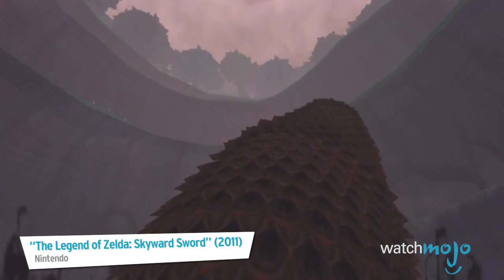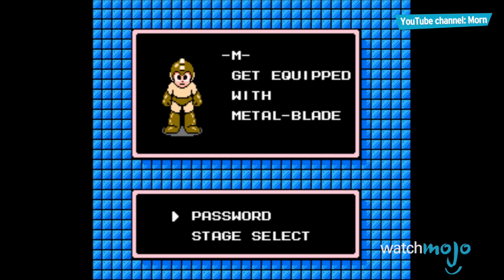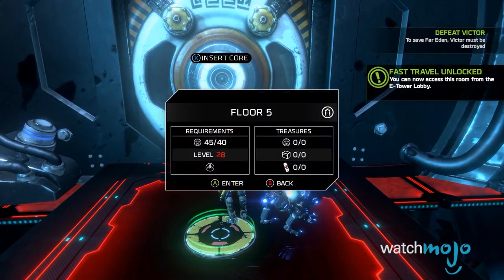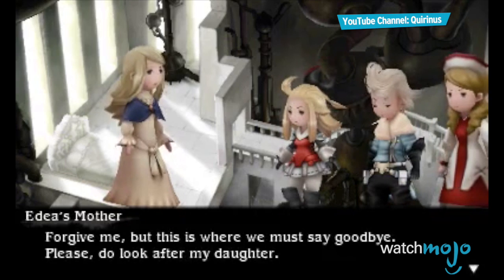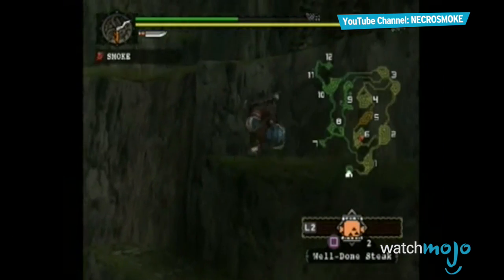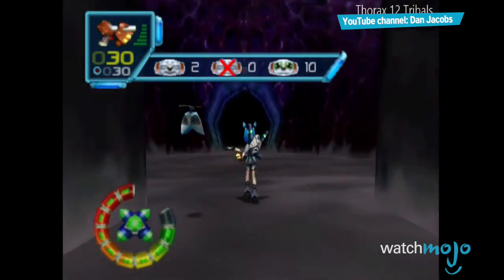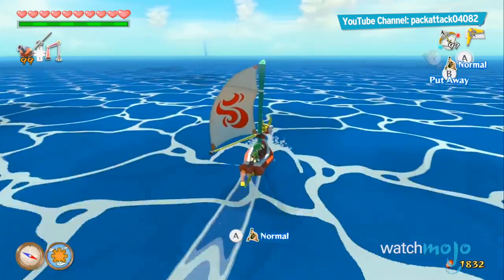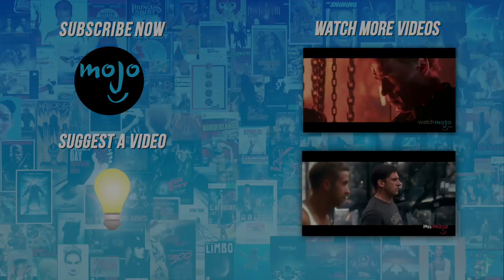Top 10 Worst Cases of Padding In Video Games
Be sure to visit our Suggest Tool and Submit Ideas that you would like to see made into Top 10 videos!
This is the video game equivalent of filling up on bread. These games have been padded out, filled up and stretched out by repeating content or forcing you to retread your steps, all in the efforts of boosting the total playtime. and today we’re counting down our picks for the Top 10 Worst Cases of Padding in Video Games!

00:38 #10. The Library - “Halo Combat Evolved” (2002)
01:27 #9. Boss Rush - “Mega Man” series (19872015)
02:10 #8. Collecting Cores - “Recore” (2016)
02:59 #7. Chapter Mission Structure - “Metal Gear Solid V Phantom Pain” (2015)
03:53 #6. Do it All Over Again - “Bravely Default” (2014)
04:39 #5. Mundane Jobs - “No More Heroes” (2007)
05:29 #4. Egg Quests - “Monster Hunter” series (2004)
06:18 #3, #2 & #1: ?

Special thanks to our user “DaveVsTheWorld” for suggesting this topic using our interactive suggestion tool